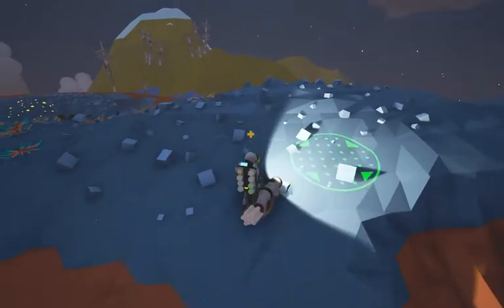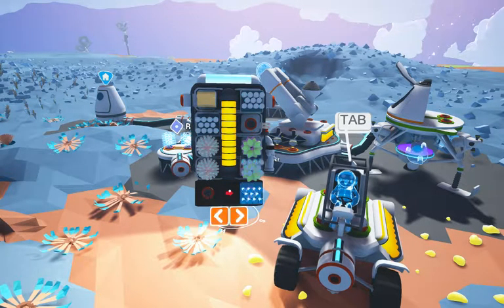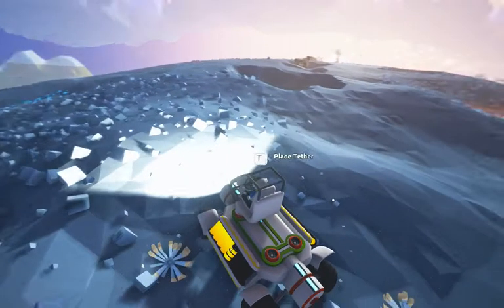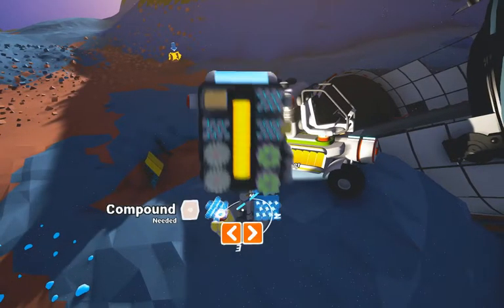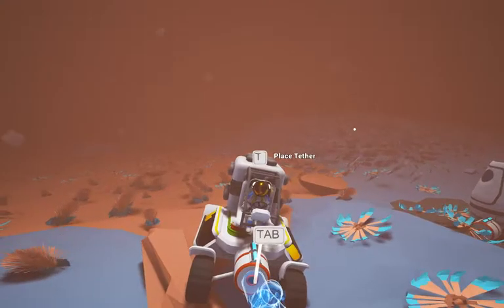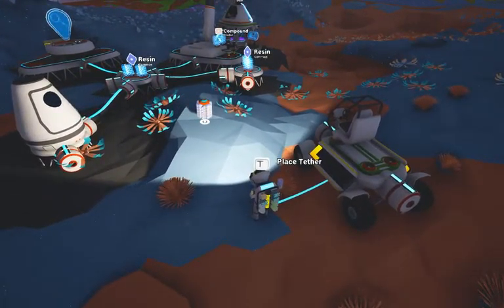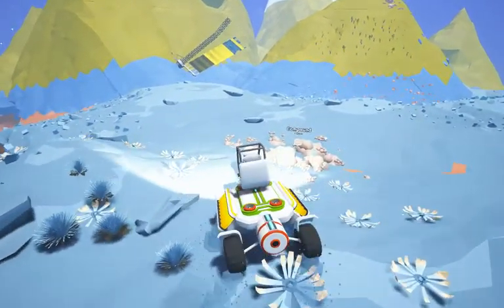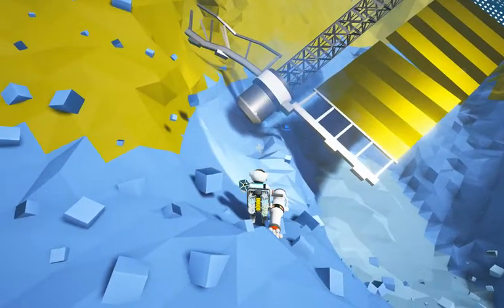EXPLORATION IS KEY!! - Astroneer EP 2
SPACE IS AWESOME!

FUN FACT: i didn't even know but I ended the video at exactly 30:30 ;) lol!